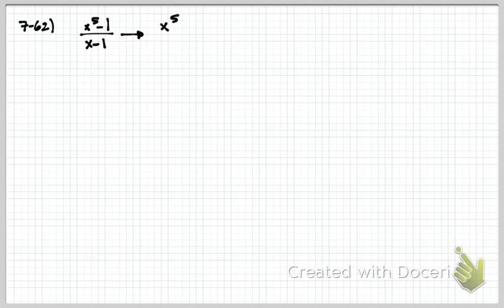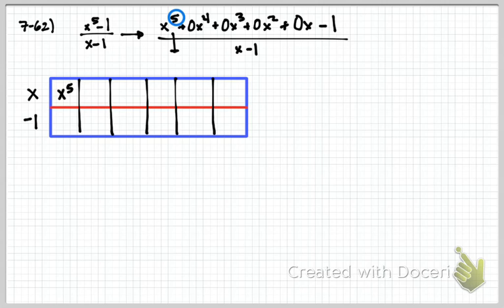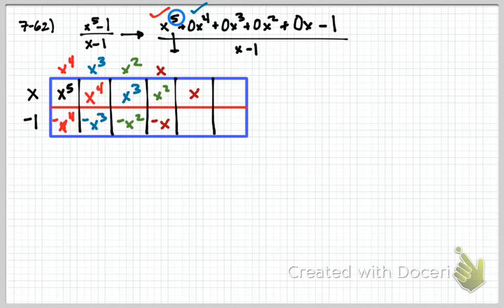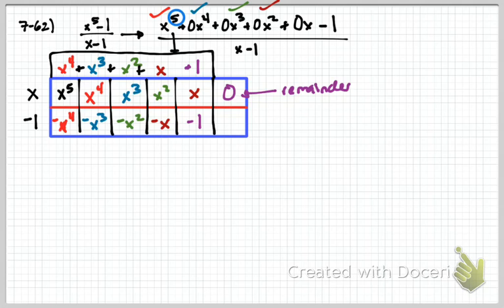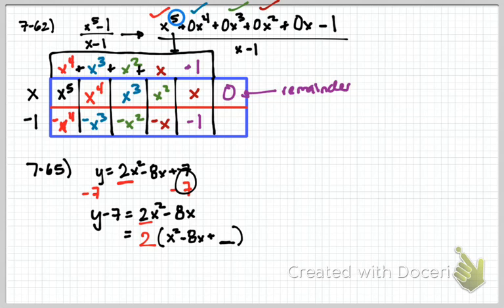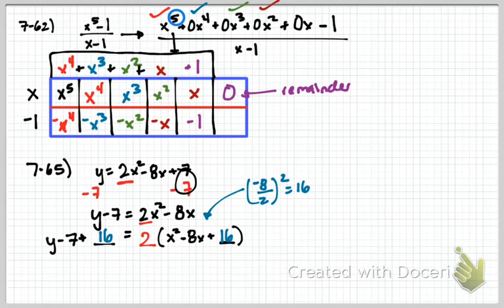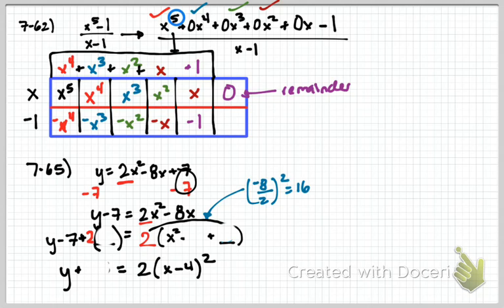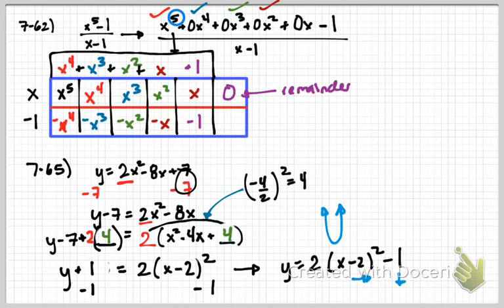7 62 & 7 65